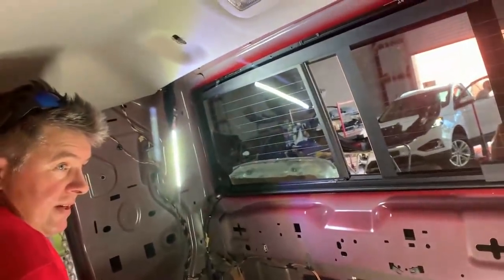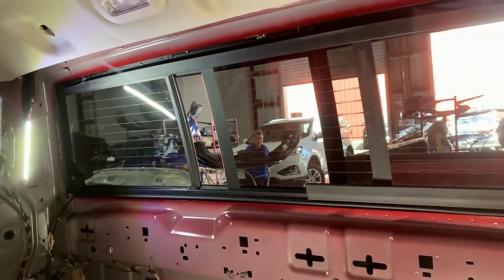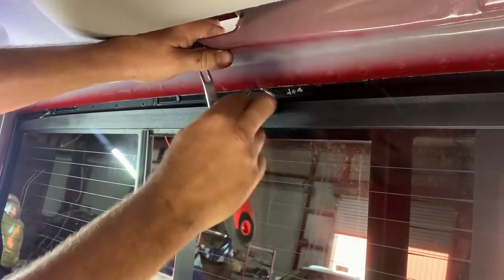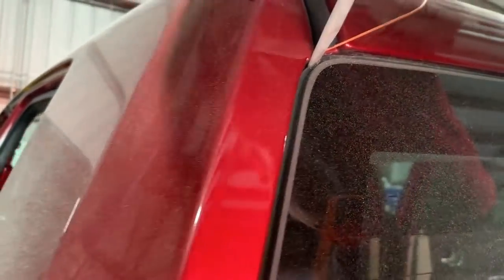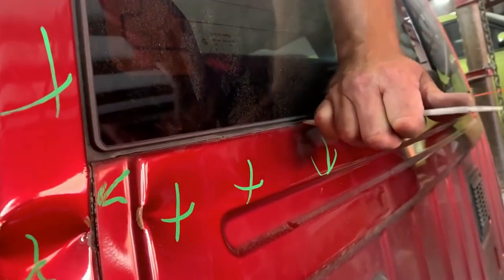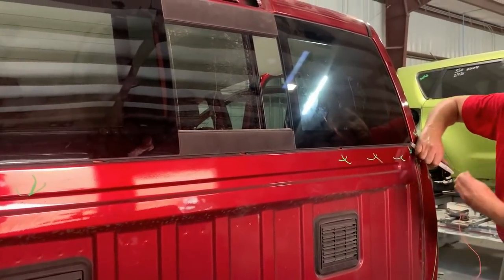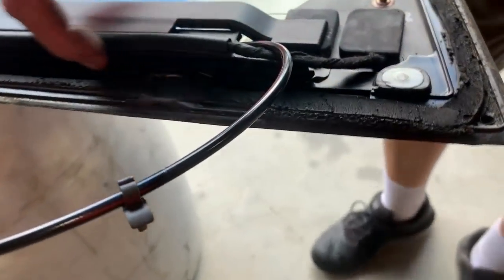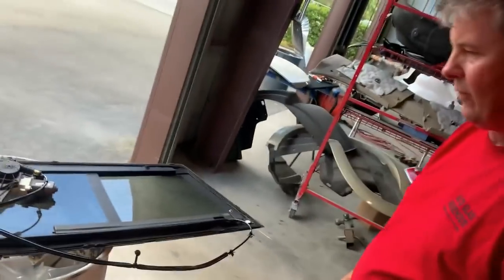2017 Ram Power slider removal and save with The Game Changer 0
This video features the complete setup, removal and salvage of the power sliding rear window with The Game Changer wire cutout system.